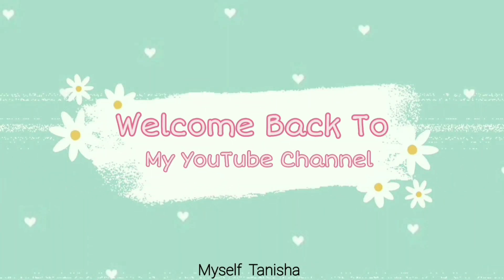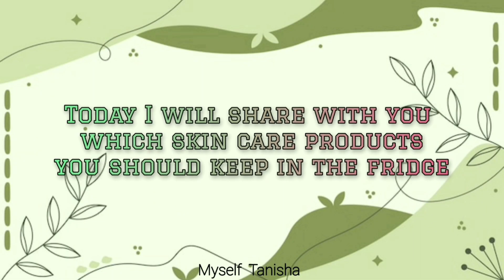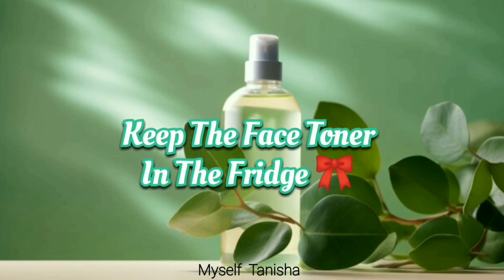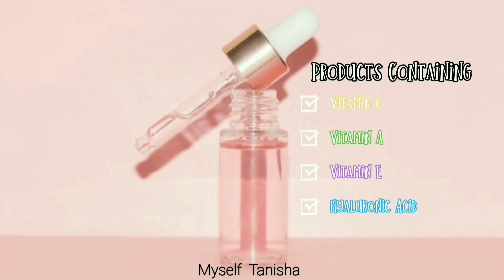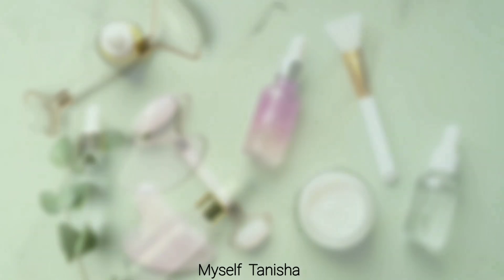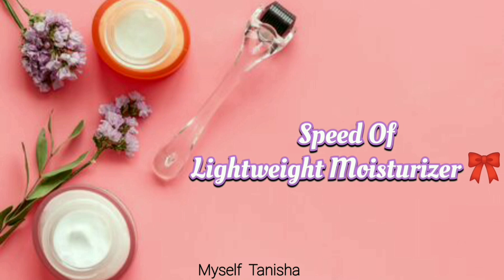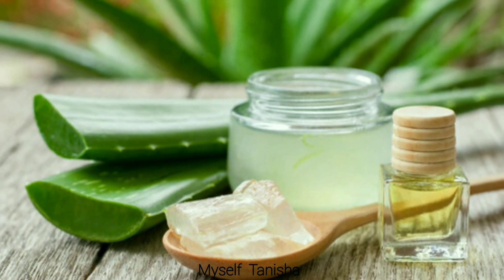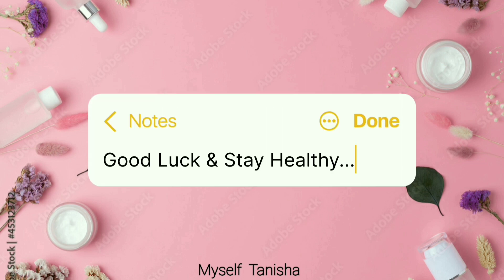Skincare Tips || Do You Keep These Skincare Products In The Fridge!? 🤔